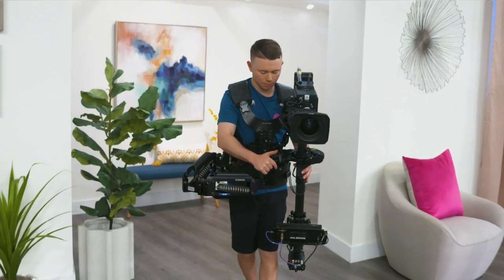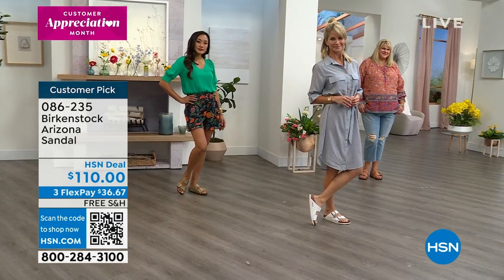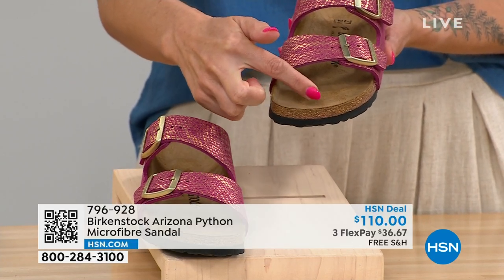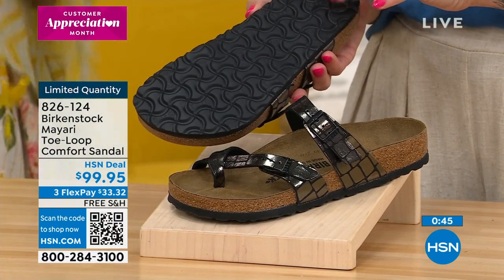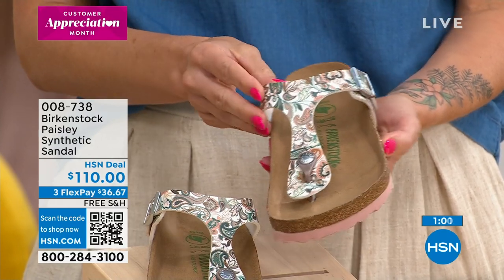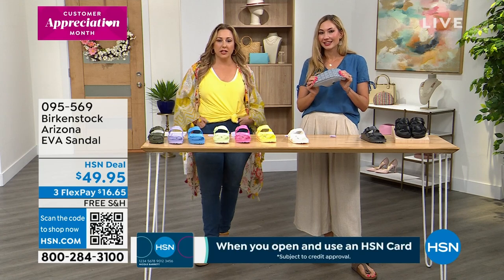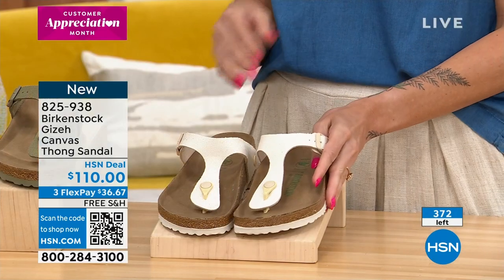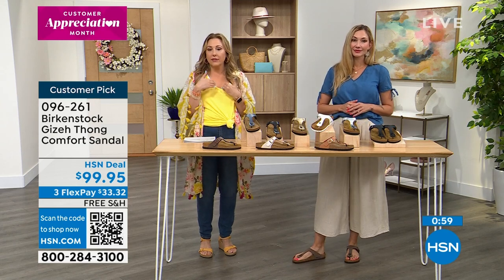HSN | Birkenstock Footwear - All On Free Shipping 04.19.2023 - 05 PM